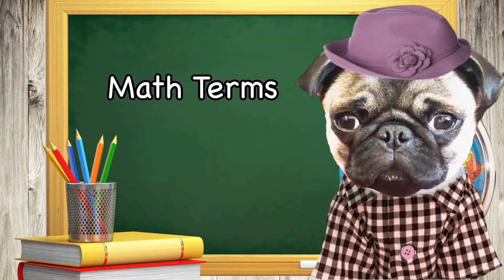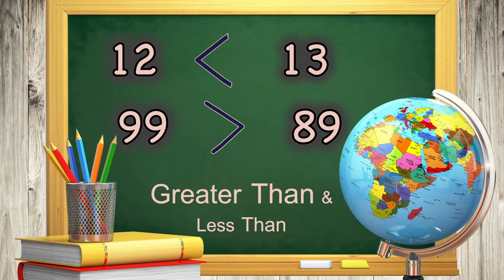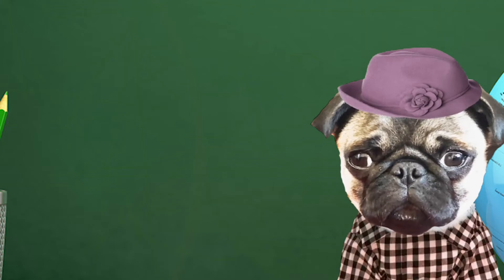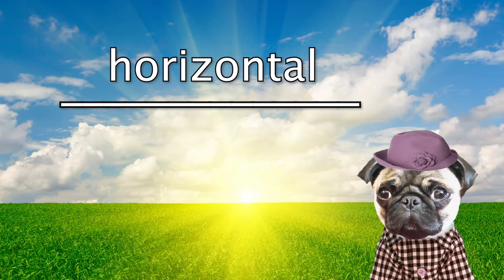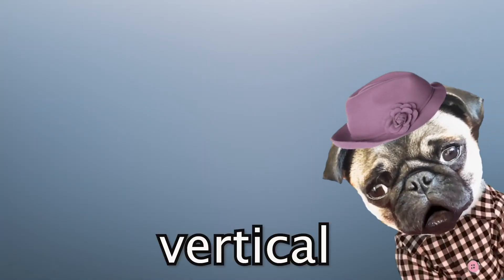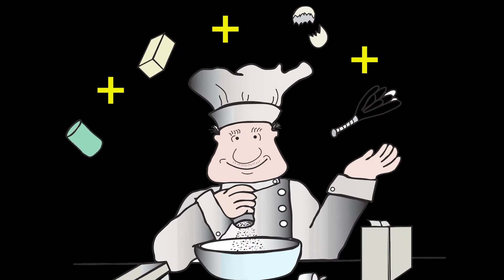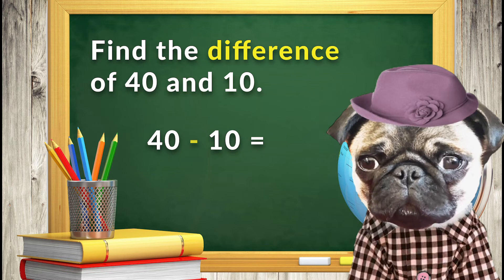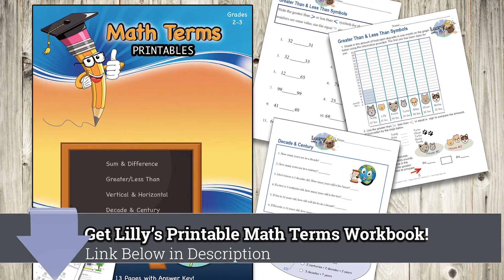FUN Easy 2nd & 3rd Grade Math Activities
Click Link for the companion printable workbook for this video!
Engage kids with our FUN Easy 2nd & 3rd Grade Math Activities. Math doesn't get more fun than this!

Kids will enjoy learning from Lilly the Pug about how to use Sum, Difference, Greater Than, Vertical, Horizontal, and Decade.

This AWESOME lesson can be accompanied with the Learn with Lilly printable workbook which includes 13 printables for kids to practice sharpening their math skills.

CONNECT with LILLY 🐾

0:00 Introduction
0:28 Greater  Than and Less Than Symbols
0:57 Decades and Century
1:49 Horizontal and Vertical
2:52 Sum and Difference